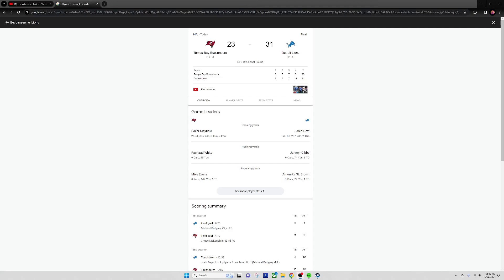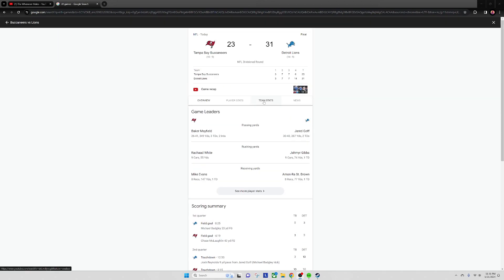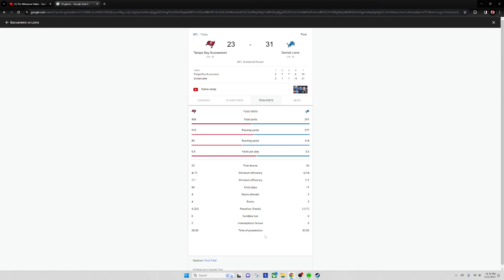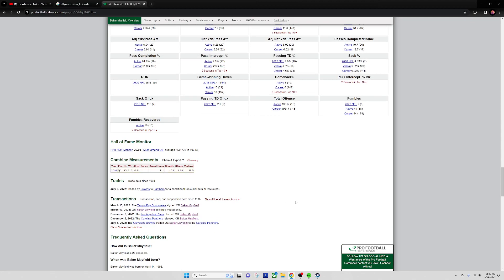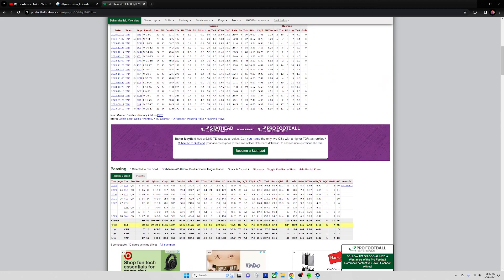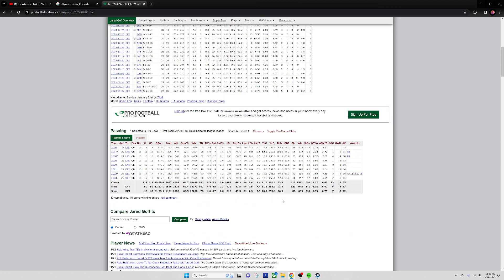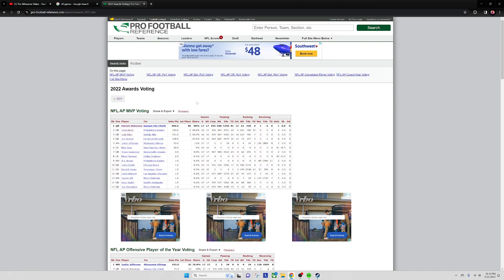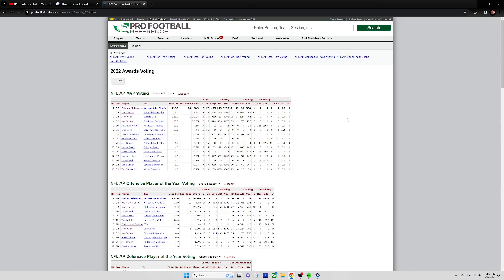Tampa Bay @ Detroit | TWM NFL Analysis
another close one